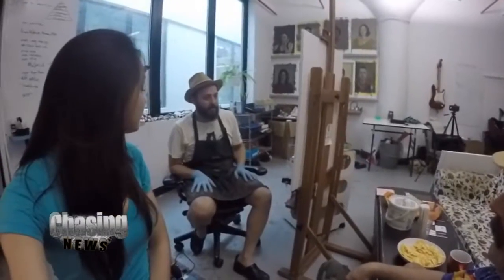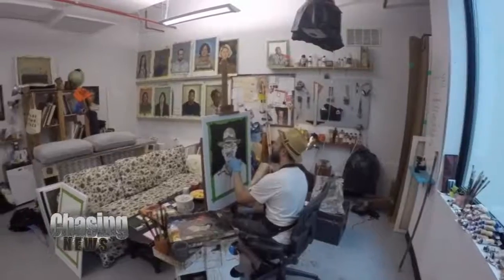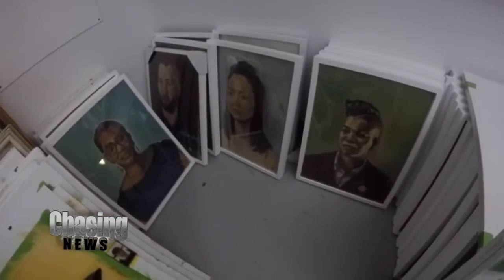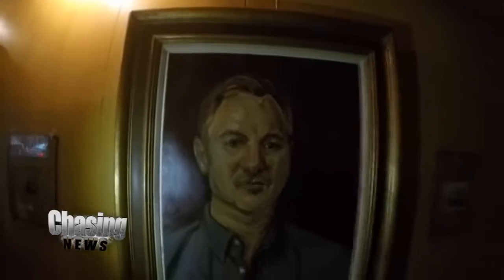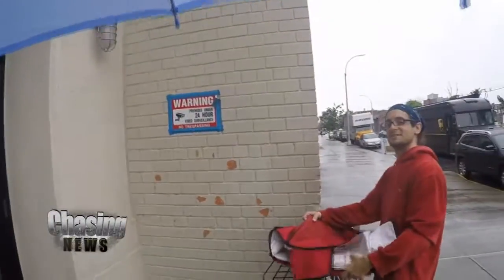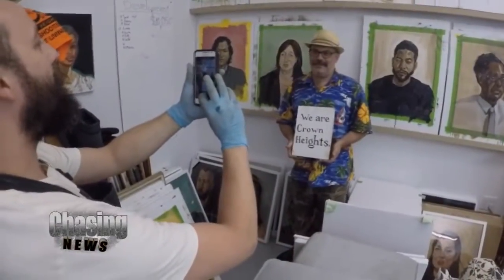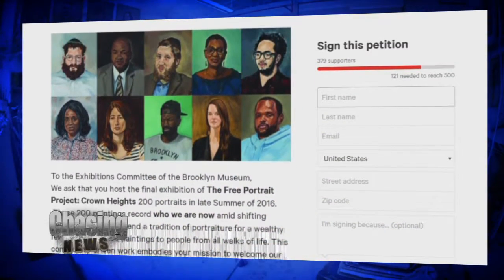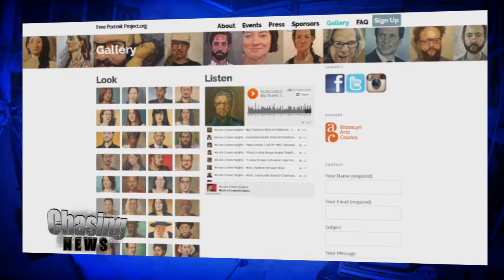Free Portrait Project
Artist Rusty Zimmerman's message is simple: Say hello to your neighbor. Rusty quit his job and began this project almost a year ago. His goal is to paint a portrait of Crown Heights, Brooklyn, through its people.

Rusty gives out the portraits for free and they decorate local businesses. His mission is to start a conversation between two neighbors who otherwise would not have said hello to one another.

Nicole sat in on Rusty's 184th portrait painting of local pizza shop owner, Jonathan Greenberg.